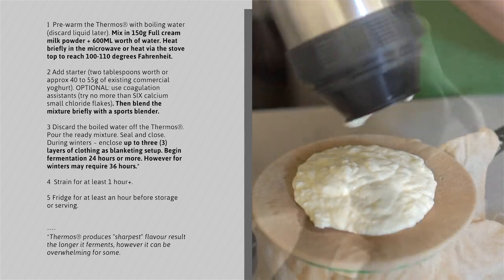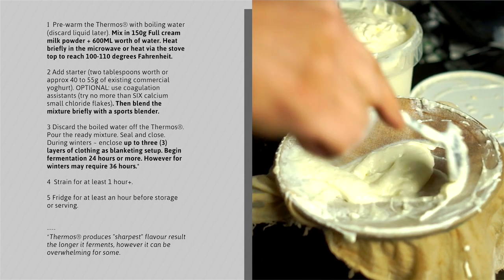(DIY Yoghurt series) ~ Thermos® Milk Powder Method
After year(s) of failures, here is a realistic DIY Yoghurt making tutorial. Using Thermos® and/or at least 8+ Hour heat retention rating flask.

- Thermos® 1 Litre (or a smaller 530-650ML vacuum flask you may find at 8 hour+ heat retention rating)
- 150g Full Cream milk powder
- 600ML water
- 2 tablespoons of existing commercial yoghurt as starter
- digital thermometre
- cheesecloth.

1). Pre warm the thermos with boiling water.
2). Reconstitute the milk powder by mixing in 150g and 600ML water.
3). Heat either via stove or microwave ~ to bring temperature inbetween the critical range of 100-110 Degrees fahrenheit.
4). Once the temperature is reached -  mix in no more than two (2) tbsp of existing commercial yoghurt. Blend this further with a blender to ensure even blending.
5). Tip out the boiled water in the pre-warmed thermos, and pour in the mixture.
6). During winters, make sure to use up to three (3) layers of cotton shirts as.a blanketed environment - wrap it securely around the Thermos®. Wait for at least a mandatory 24 hours.
7). Prep the cheesecloth - tie it around the saucepan. Carefully begin straining out the yoghurt. Wait for at least half hour or up to one hour.
8). Store in the fridge for at least several hours before serving.

Live-It-Forward..

► Nutritional-Humility.me
Download the free-to-view parent manuscript here.

► Nutritional-Humility.me/dages
Download and share the free-to-view accompanying technical book here. Independent elaboration on Dietary Glycation End Products.

Read more about me
► Andrewwiguna.com